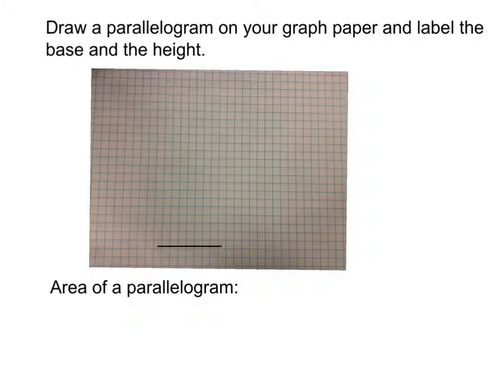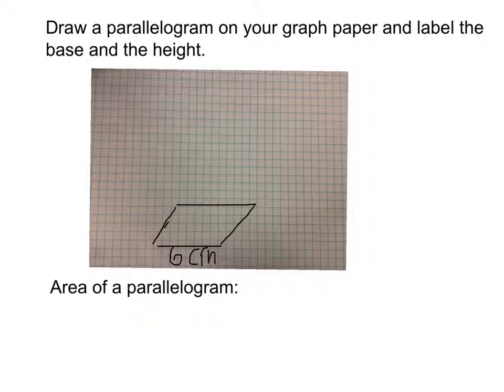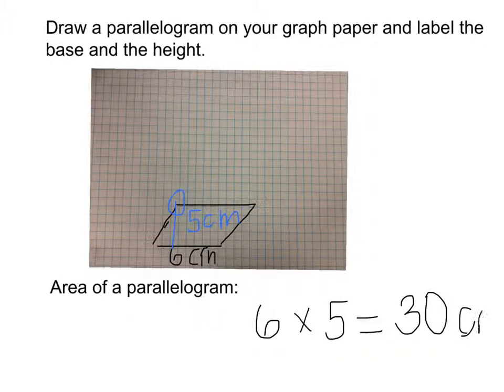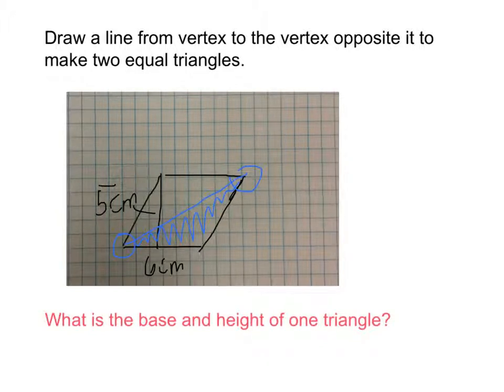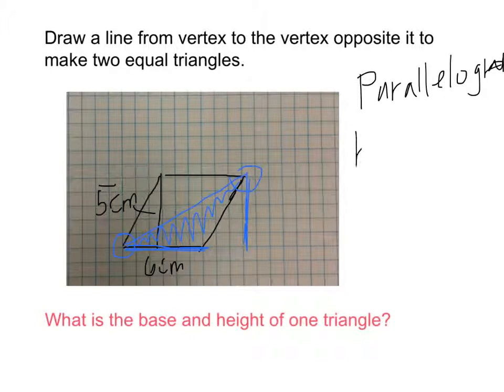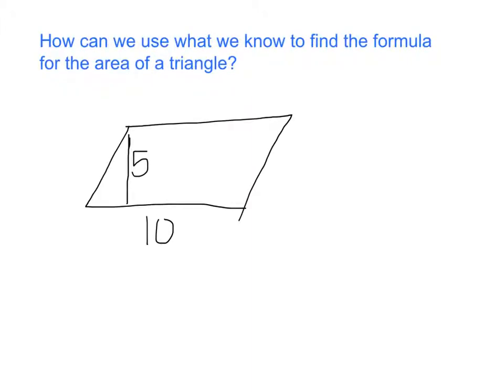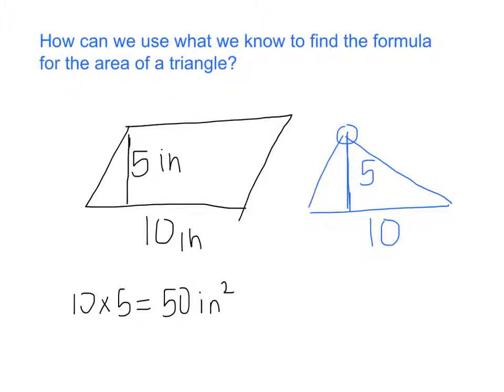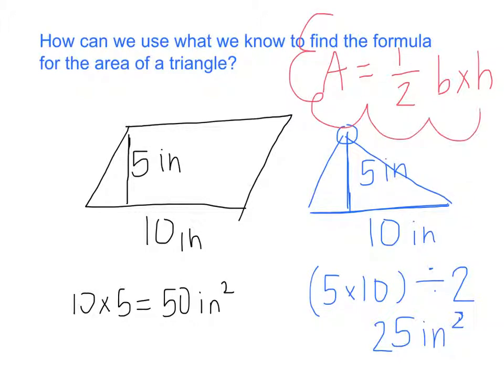21.3 and 21.4